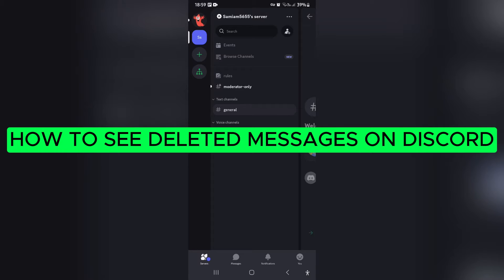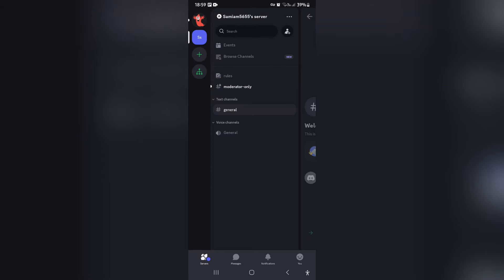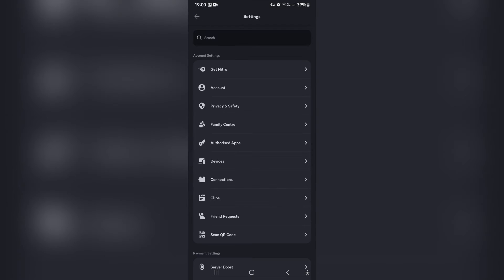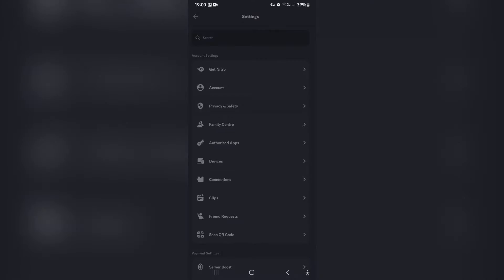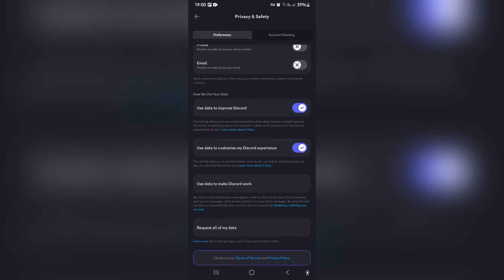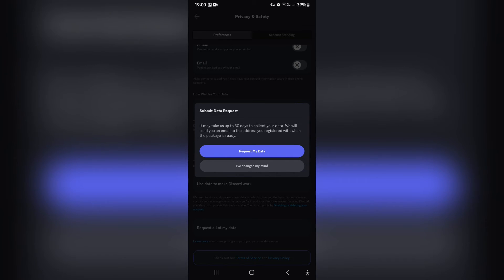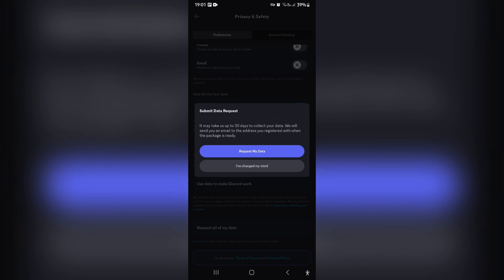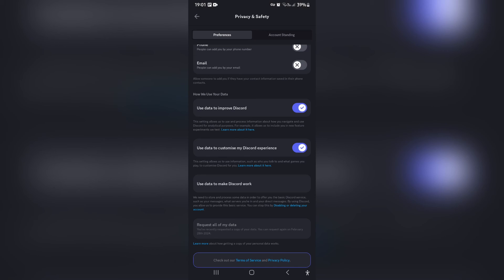How to See Deleted Messages on Discord | Discord Tutorial 2025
In this video 'How to See Deleted Messages on Discord,' we'll unravel the methods to recover and view messages that have been deleted on the Discord platform. Discord provides a feature to delete messages, but what if you want to revisit a conversation or retrieve important information?

Timestamps

Intro – 00:00 – 00:14
Seeing Deleted Messages on Discord – 00:15 – 01:52